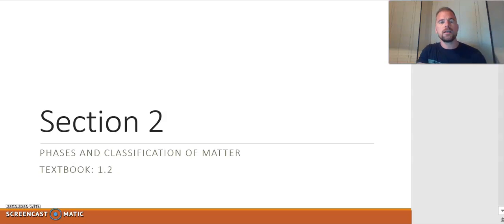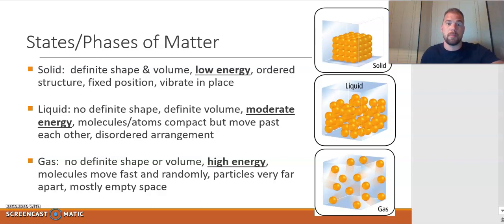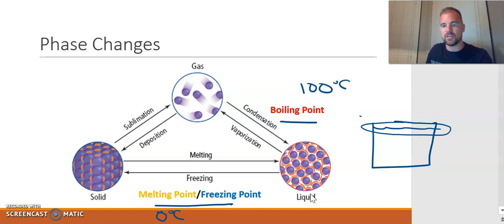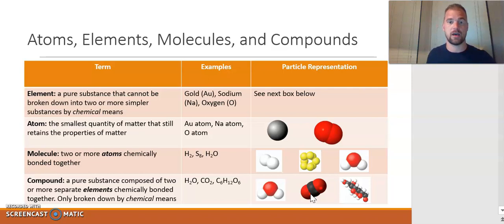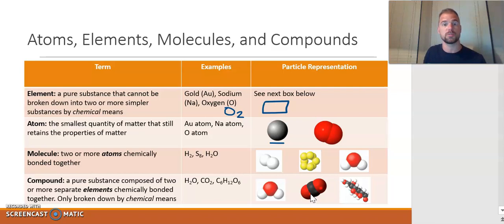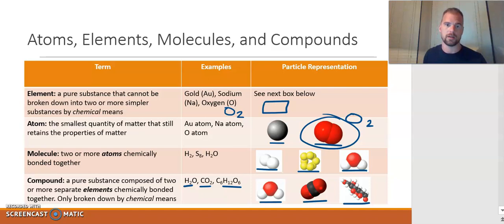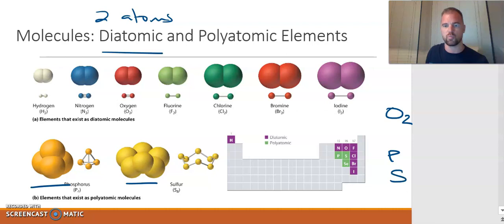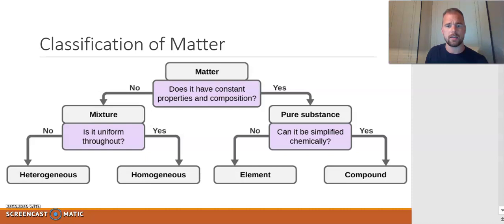Section 1.2 (Part 1)